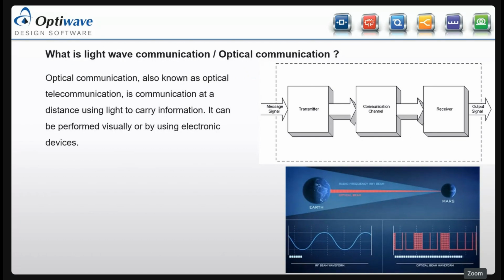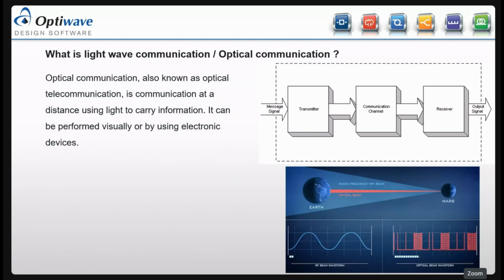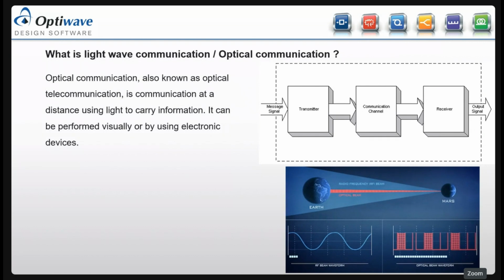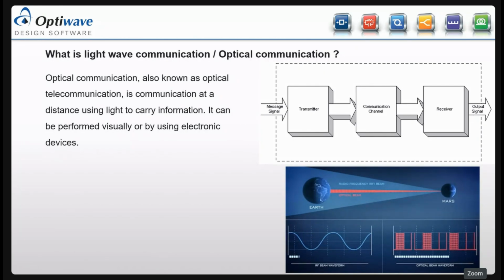OptiFiber | Introduction | REC Sonbhadra Vlogs